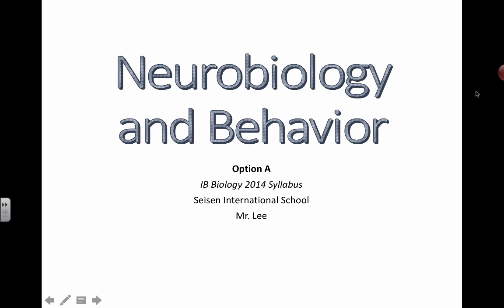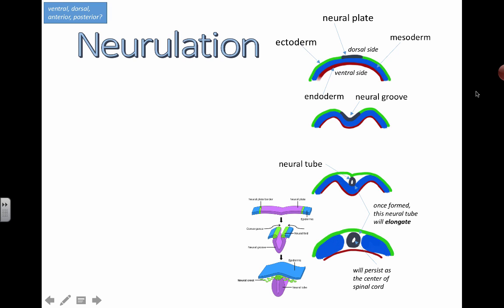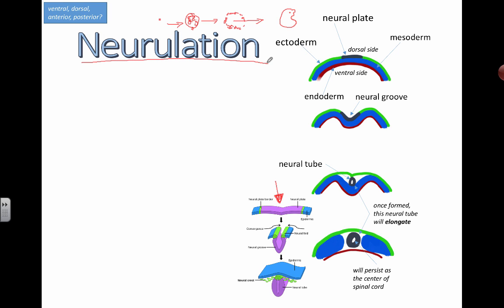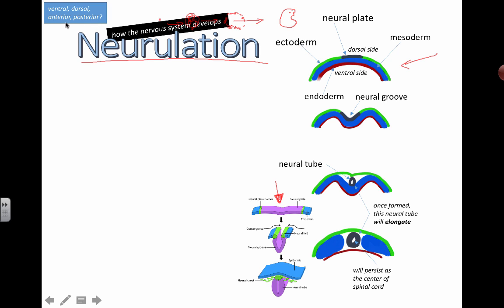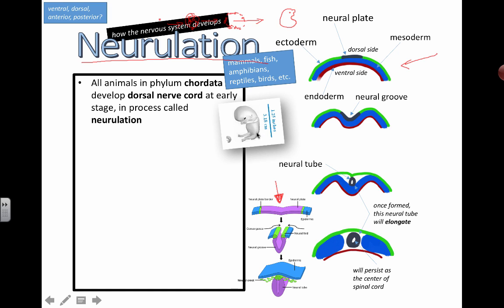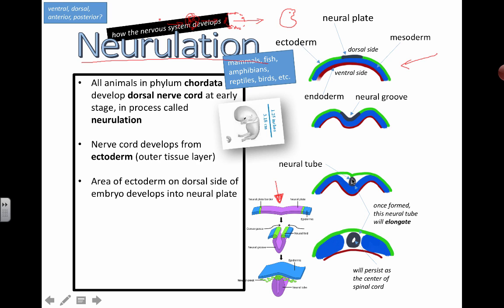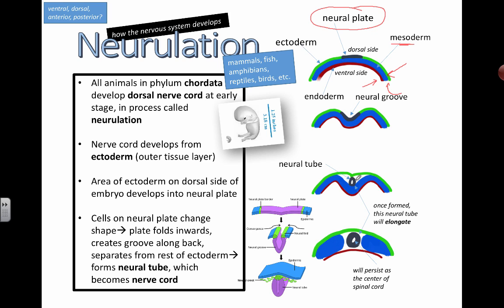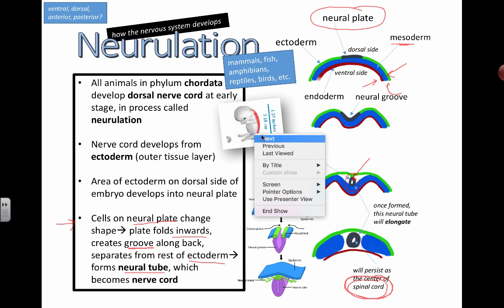Neurulation (IB Biology)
Table of Contents:

00:00 - Neurobiology and Behavior
00:15 - Neural development
00:32 - Neurulation
04:16 - Spina Bifida
04:18 - Neurulation